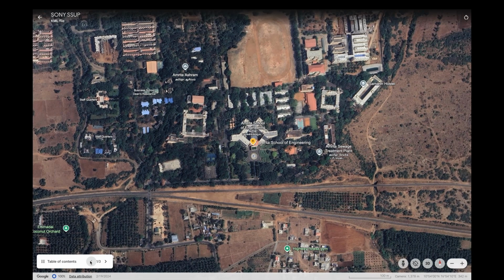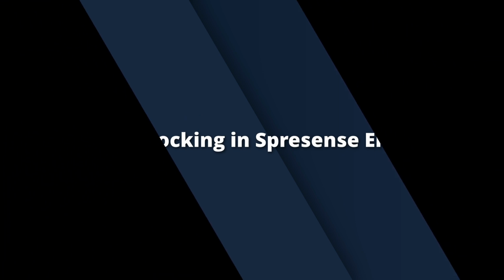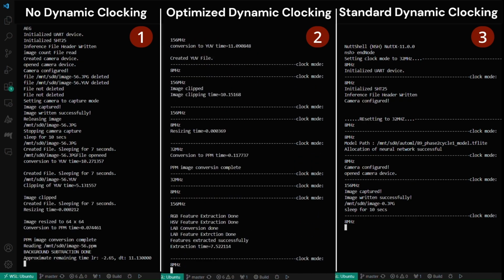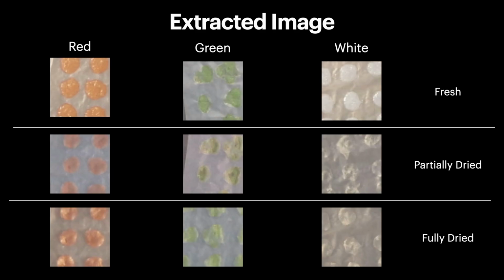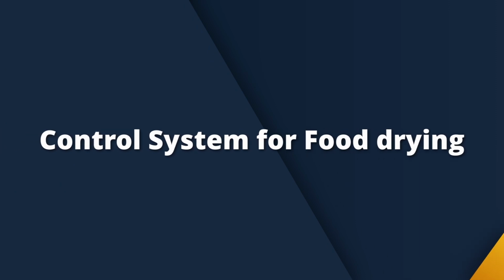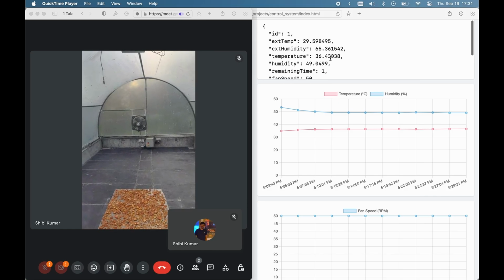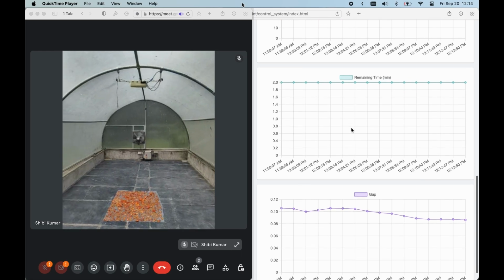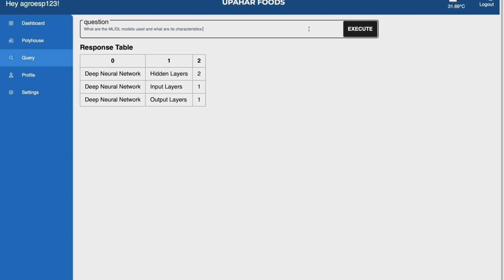AgroESP Phase-3 Final Presentation